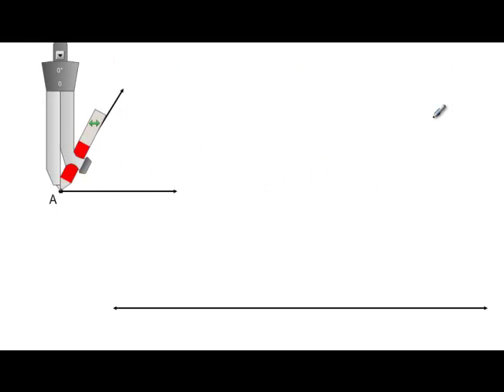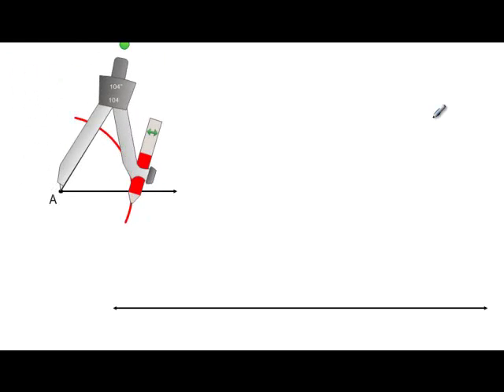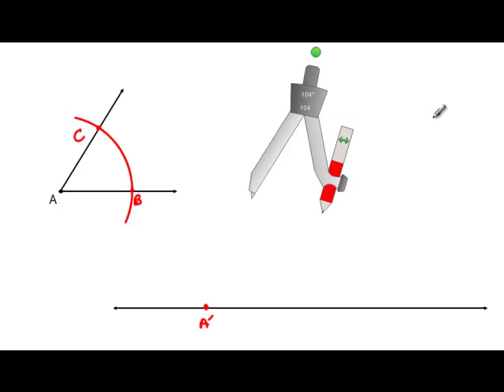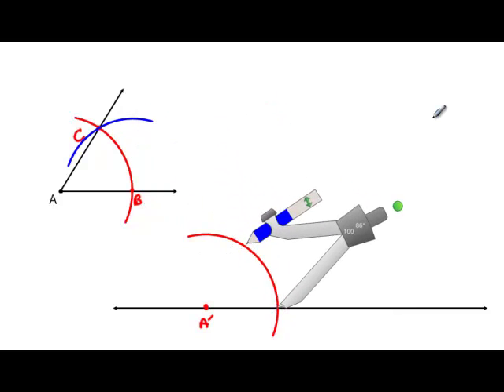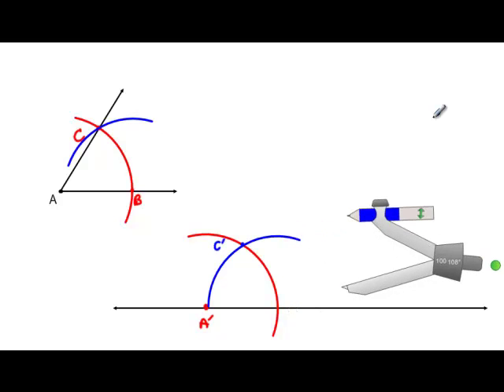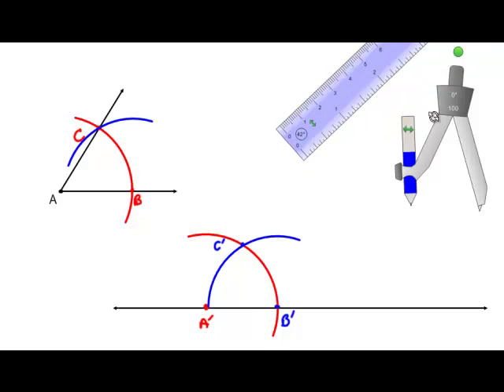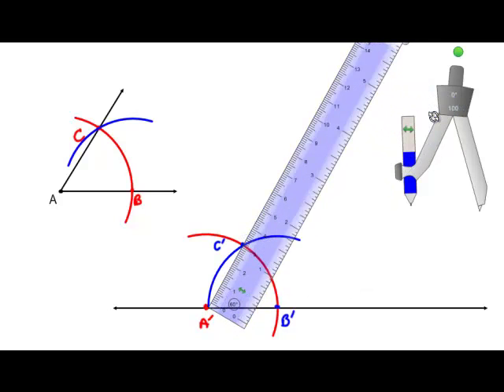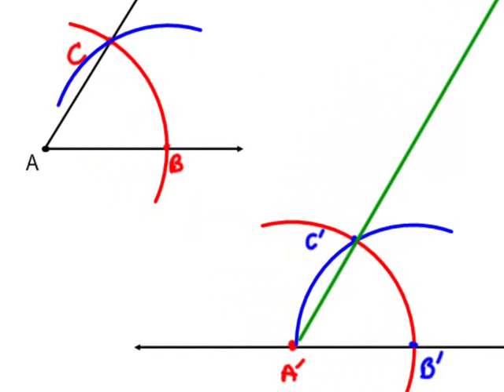Geometry - Constructions 2 - Copying An Angle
Copying an angle using a compass and straight-edge.